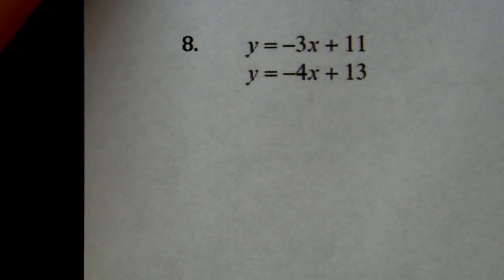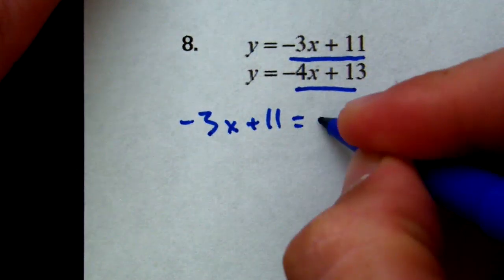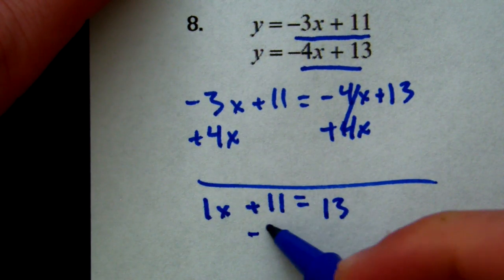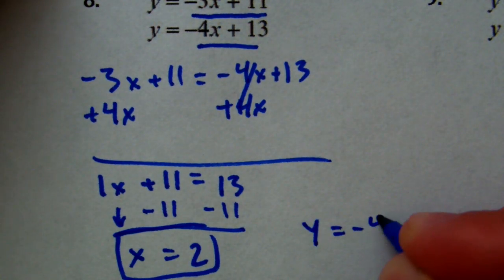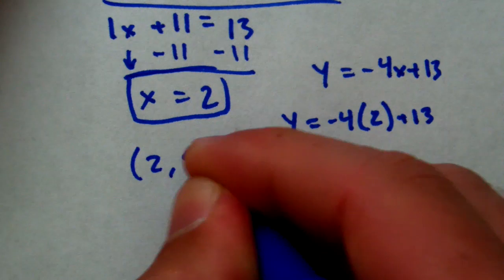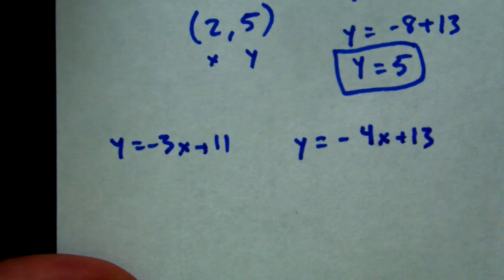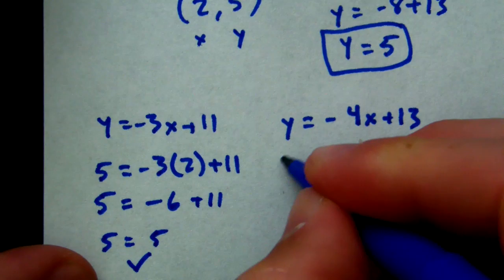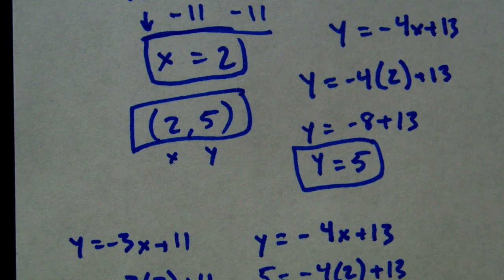Form 1 8